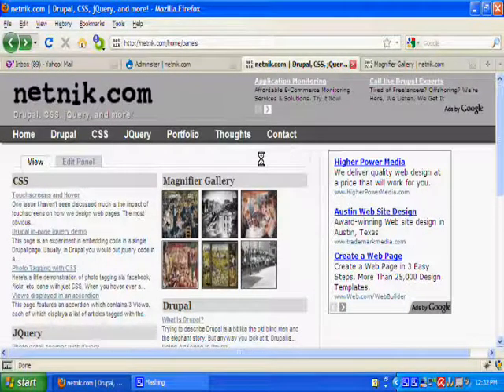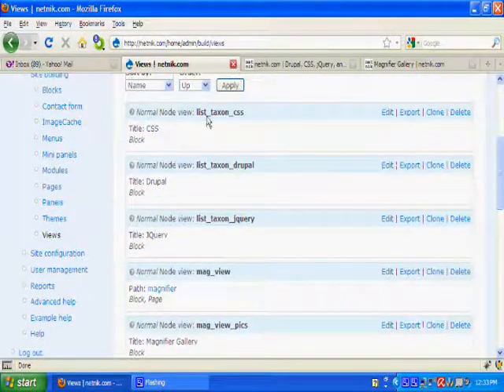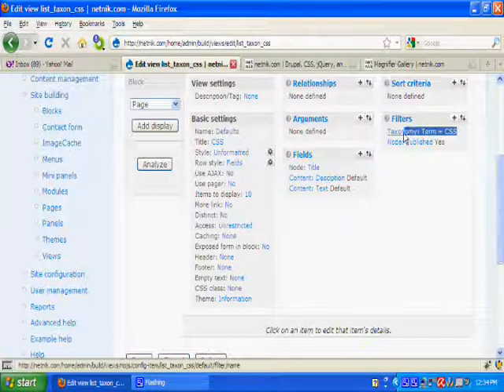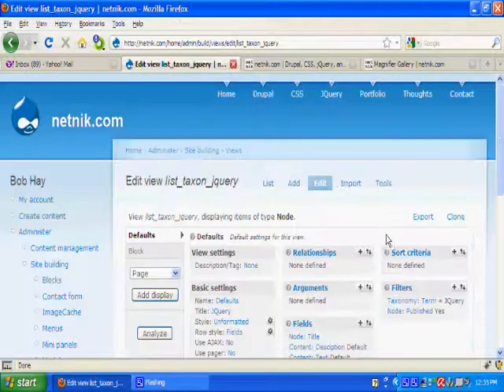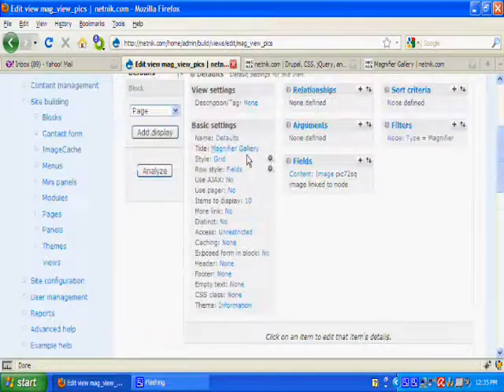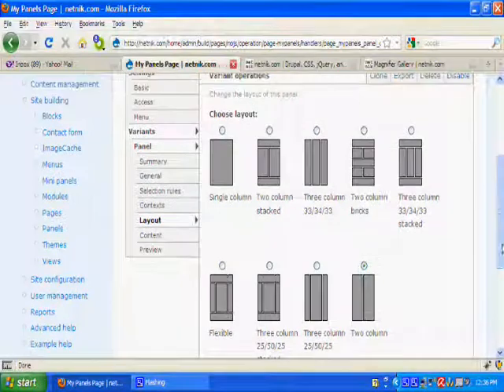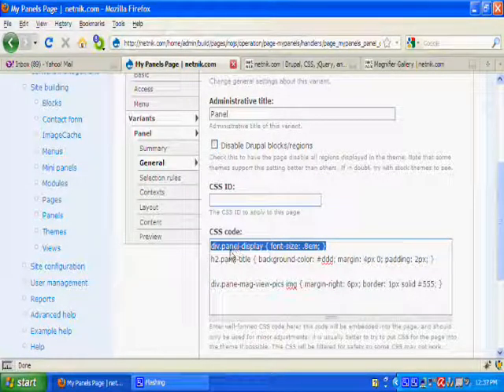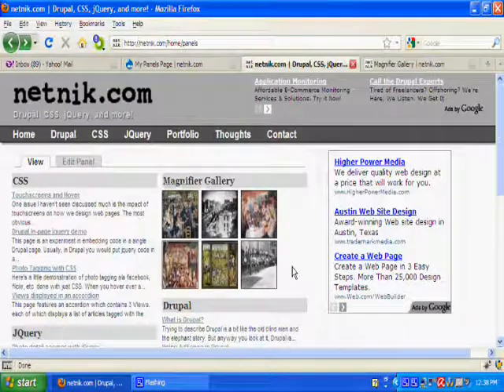viewsandpanels.wmv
A 5-minute screencast which describes how a page which lists some of the content on my Drupal site was set up using the Views and Panels modules.